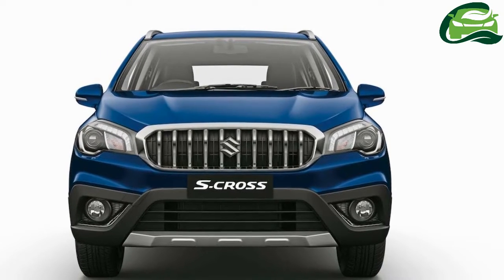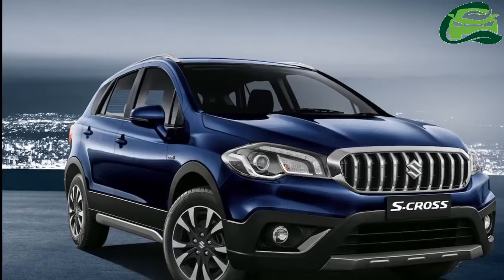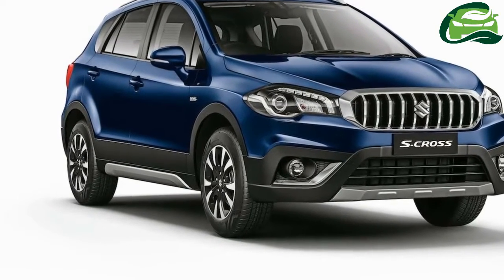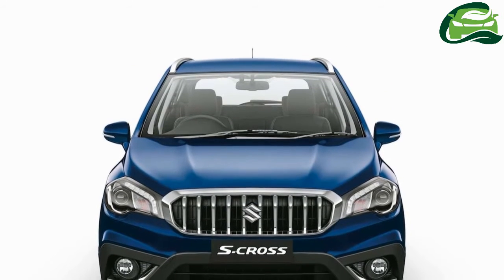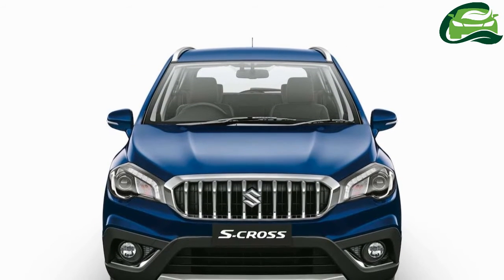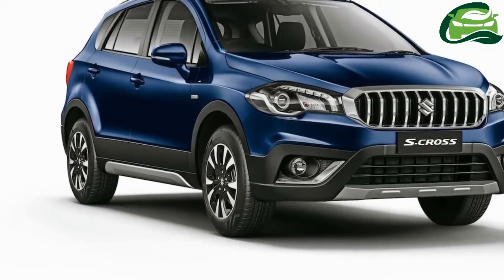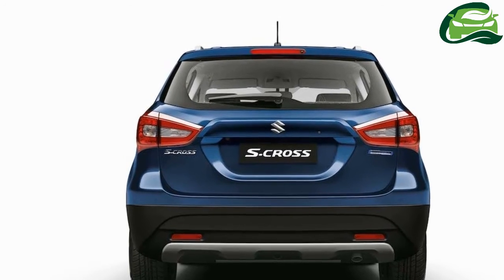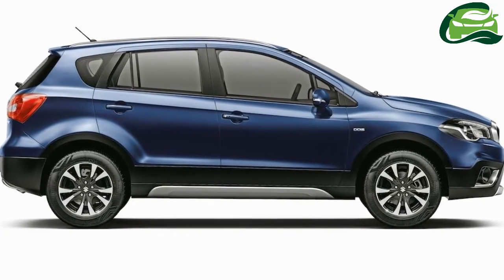2017 Maruti S Cross facelift officially unveiled